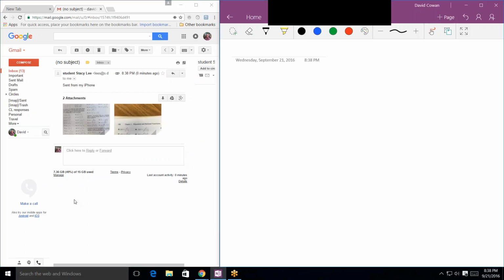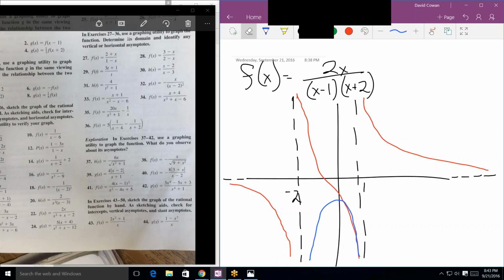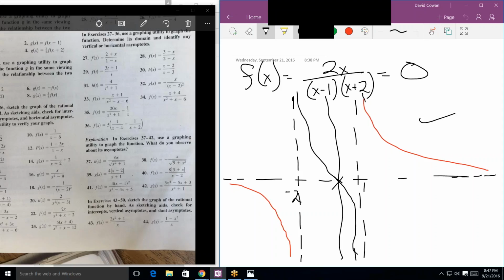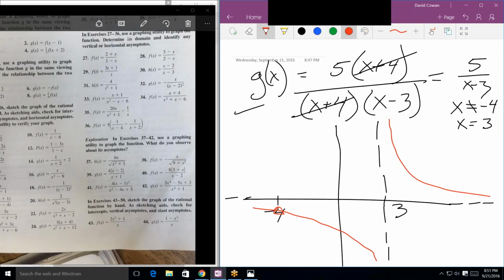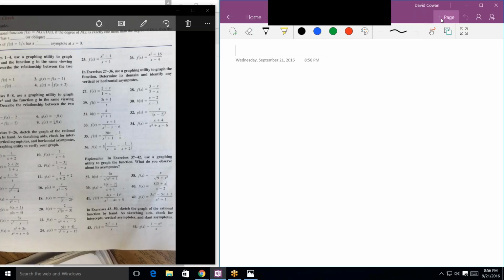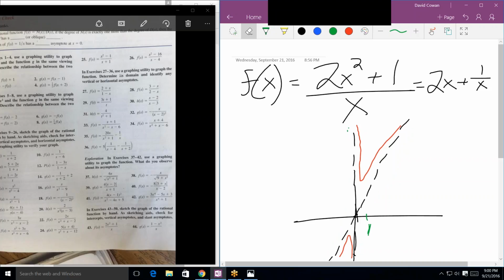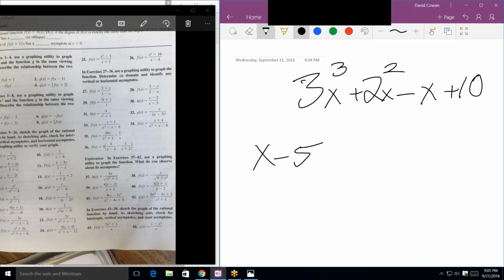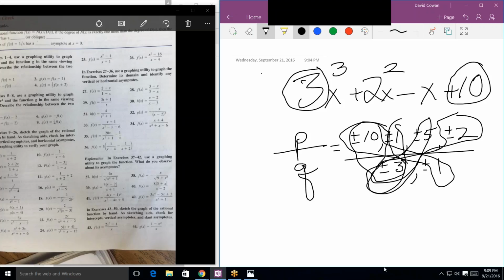Online precalculus tutoring, SL092116